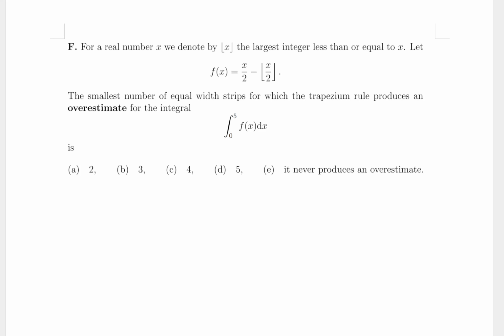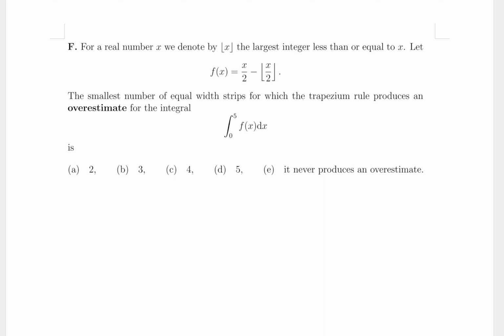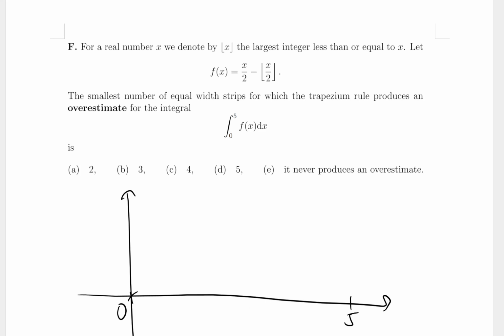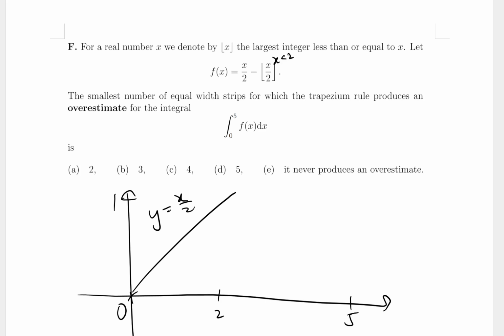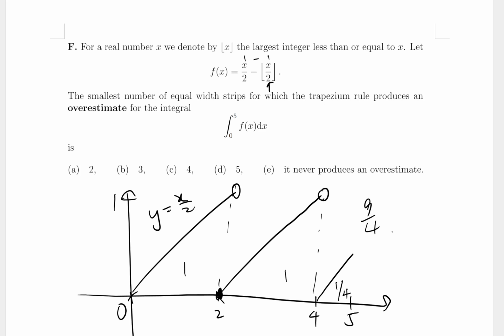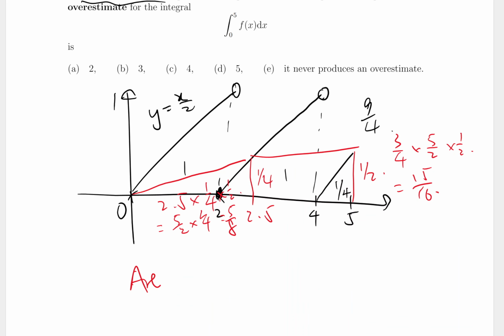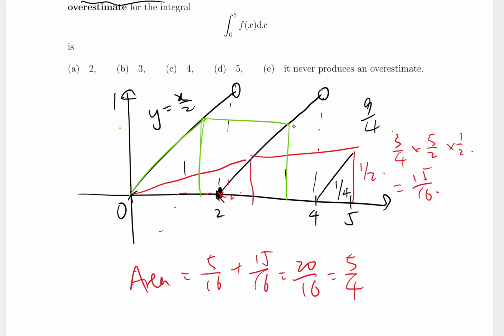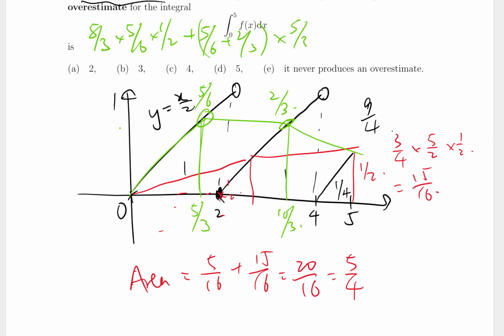STEPBeast - MAT 2015/Q1F (Integration)